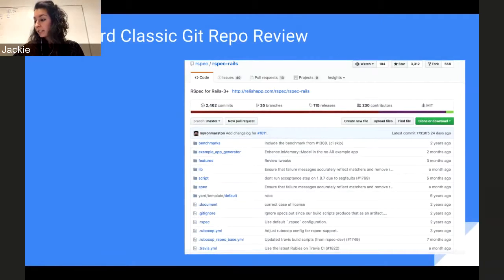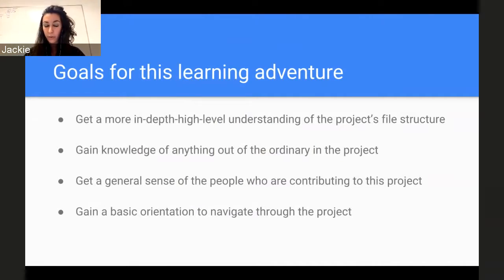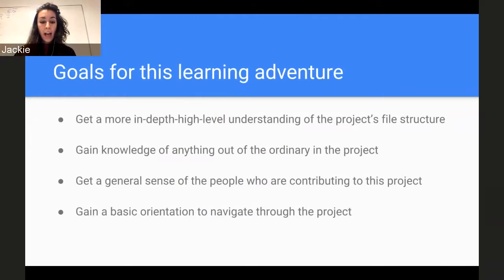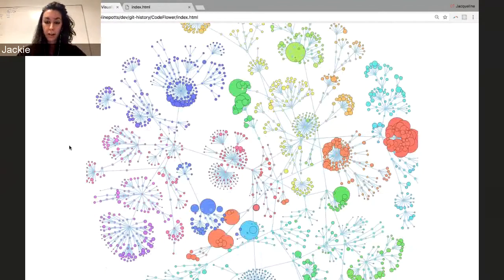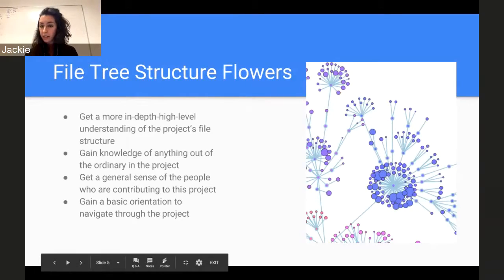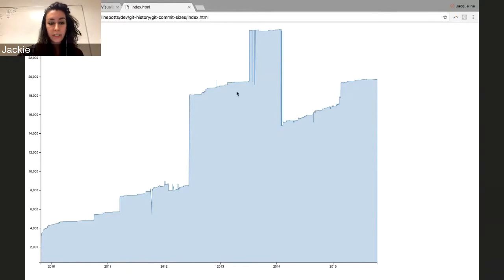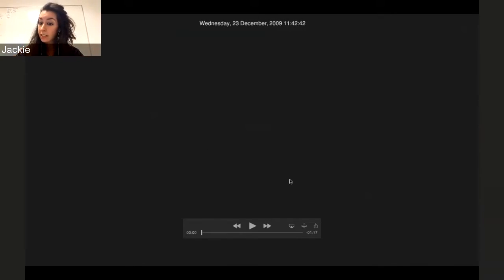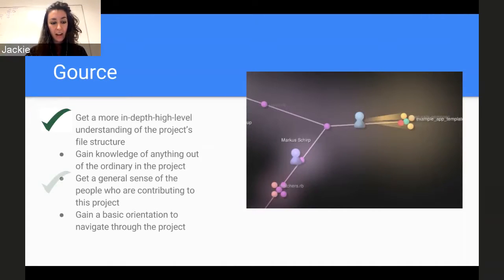Def Method Lightning Talks: Jackie Potts on Git History and File Structure Data Visualization